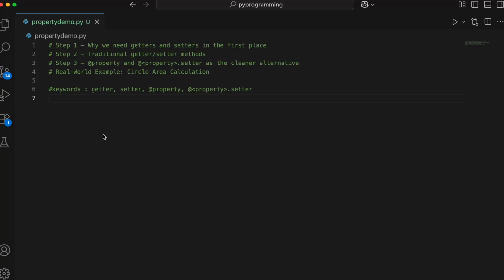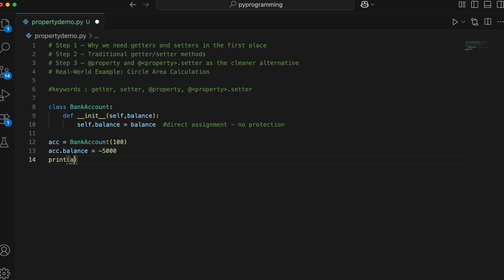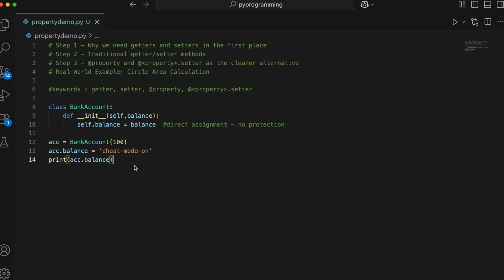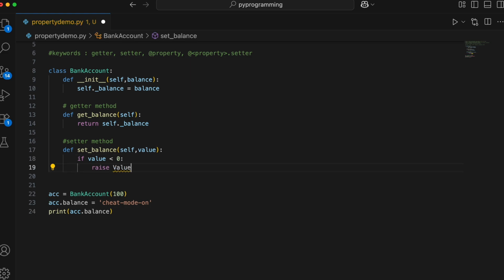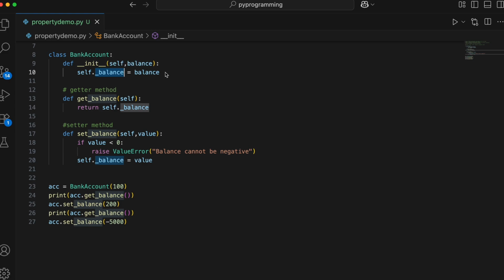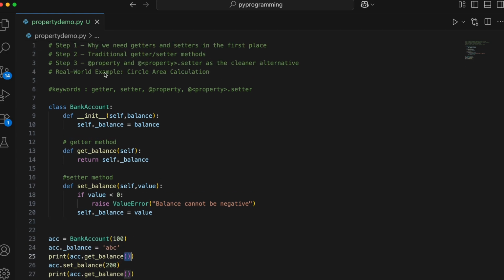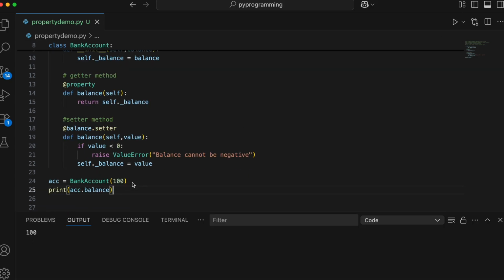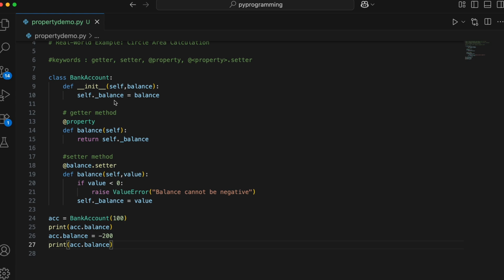in PYTHON | Python for Beginners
In this beginner-friendly Python OOP tutorial, we break down a question many new (and even experienced) developers ask:

"Why do we even need getters and setters in Python?"

We’ll walk you step-by-step from:
🔸 Direct attribute access (the wrong way)
🔸 To using traditional getter and setter methods
🔸 And finally, to the cleanest and most Pythonic way: @property and @property.setter

🔍 What You’ll Learn:
- Why directly modifying object attributes can be risky ☠️
- How to protect your data using getter/setter methods
- How to clean up your code using Python’s @property decorator
- Real-world examples (like a BankAccount) to explain it all clearly
- The difference between read-only, write-only, and fully controlled properties

✅ Perfect For:
- Beginners learning object-oriented Python
- Anyone confused about when to use @property
- Devs moving from other languages like Java/C++
- Coders who want clean, maintainable, and future-proof code

🧾 Example Topics Covered:
- What can go wrong if you don’t use a setter
- How to validate attributes like .balance
- Why @property is better than verbose method calls
- How to refactor safely without breaking existing code

📌 Chapters:
0:00 – Intro ?
0:25 – What goes wrong without them and why use getters and setters
2:11 – Traditional getter/setter
5:06 – Introducing @property
5:13 – Full example with validation
7:13 – Wrap-up & best practices

💬 Comment your questions or examples